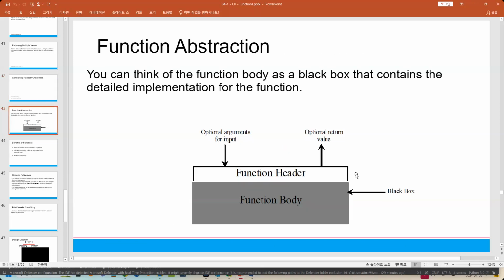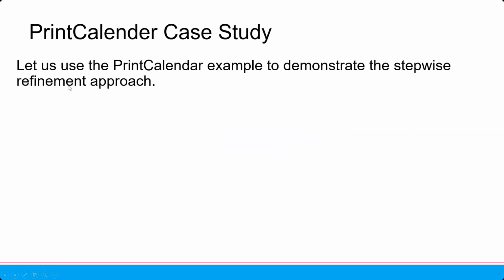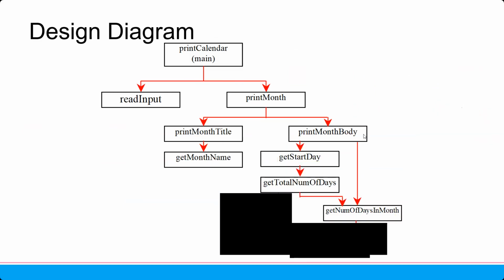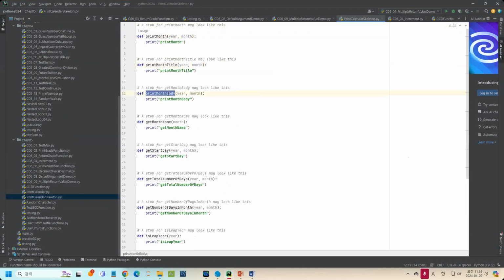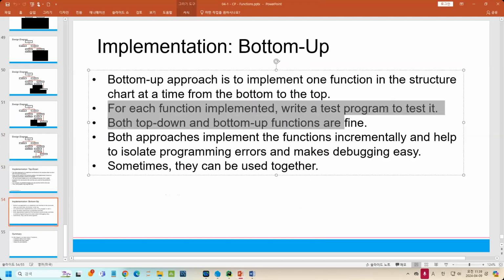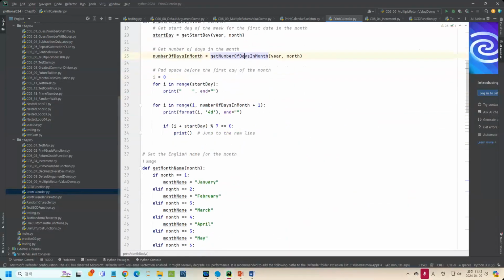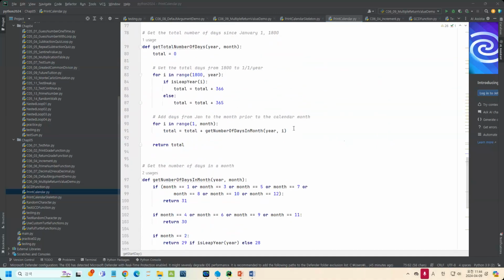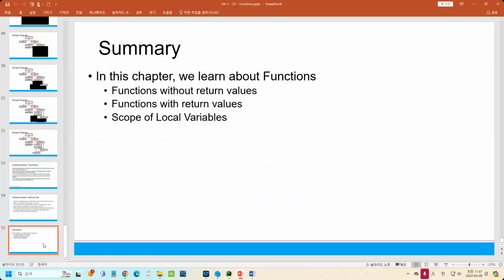20240409 - Computer Programming - Function (Method) 1